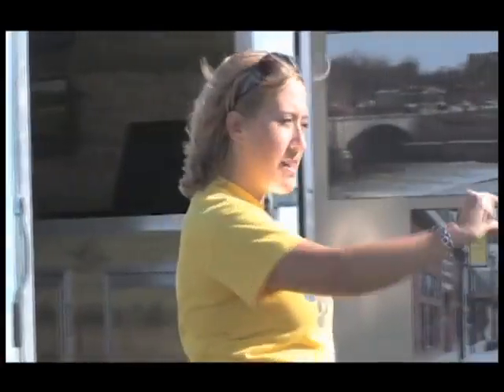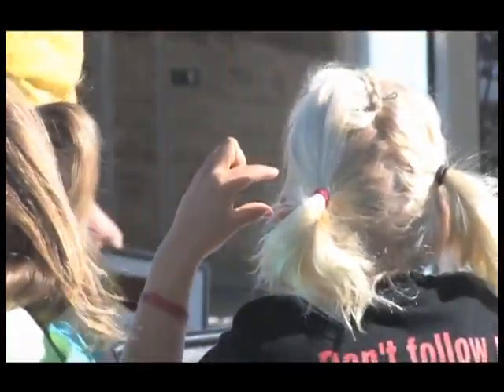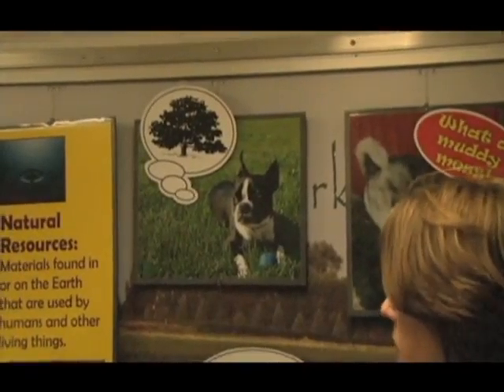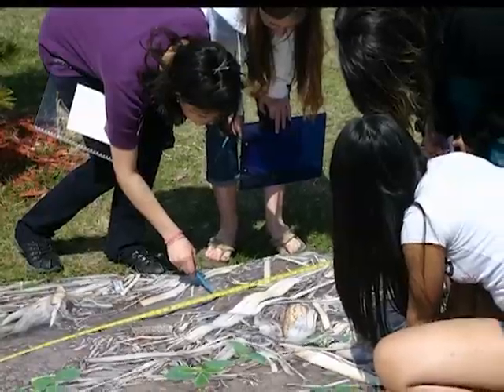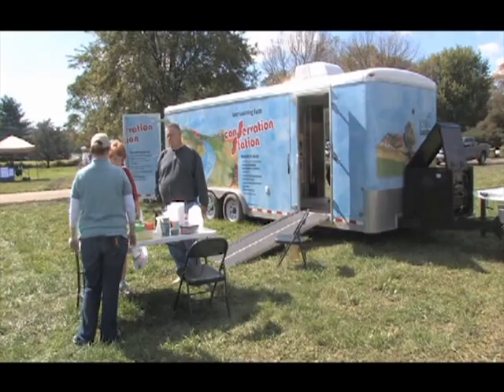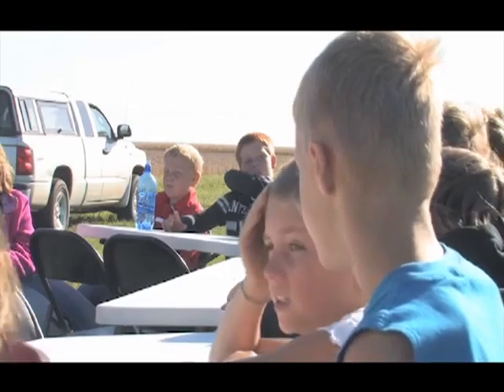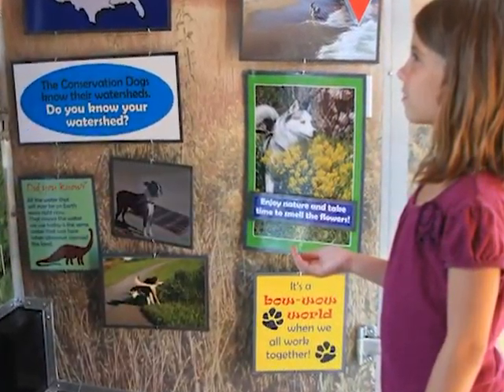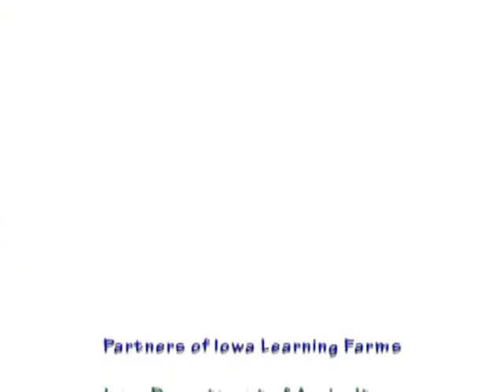41811 conservation station